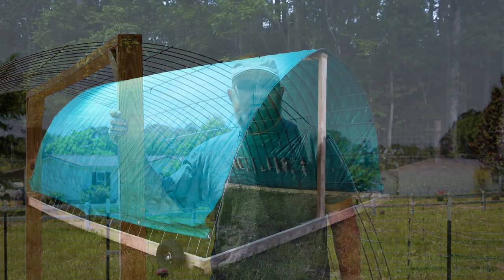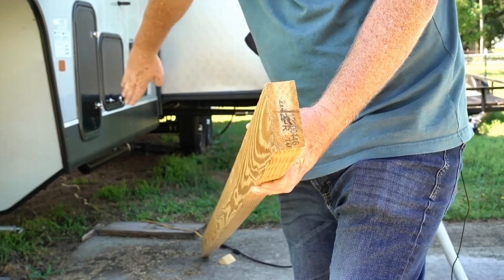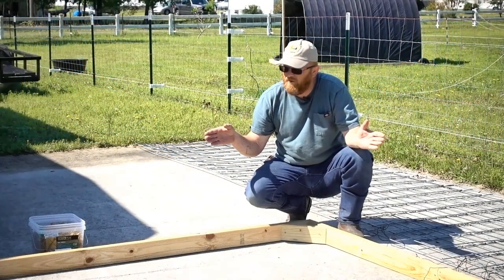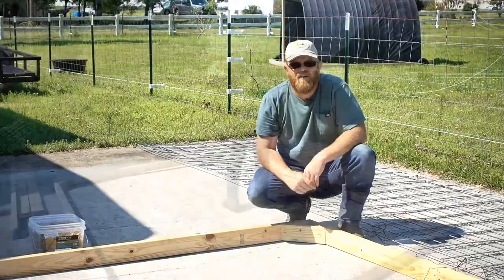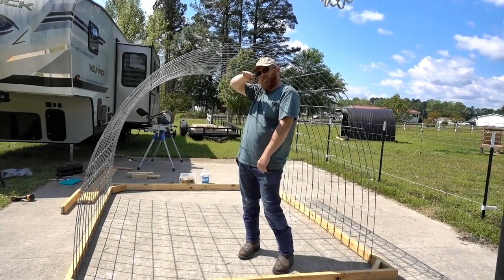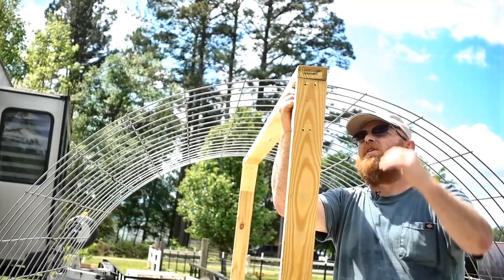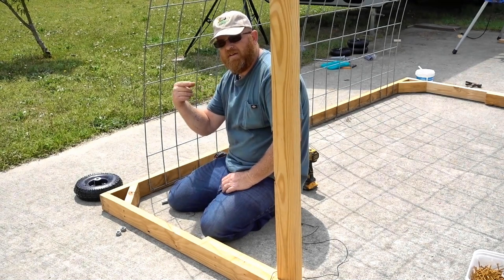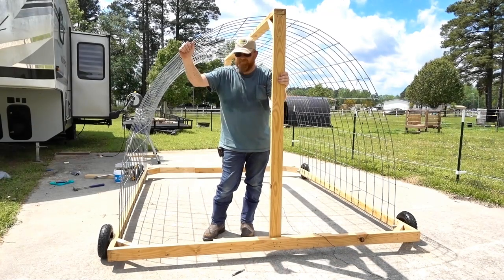How to build a mobile sheep shelter or mobile goat shelter for rotational grazing for less than $250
Designed for rotational grazing, this mobile sheep or goat shelter can be easily pushed by one person and requires no ATV, tractor, or heavy machinery to move. Cost to build comes in around $200—or a little more depending on your exact needs and costs in your location. for detailed instruction and parts required.